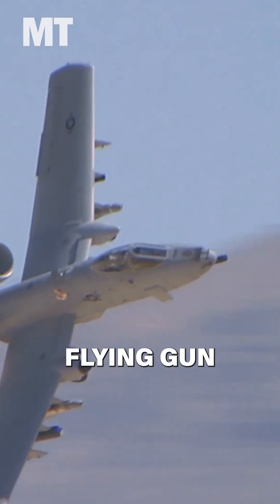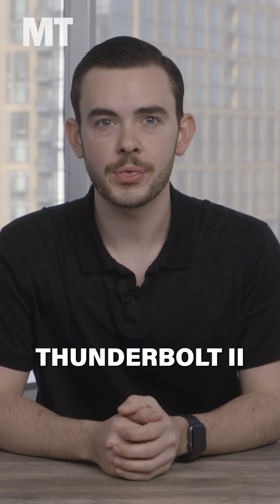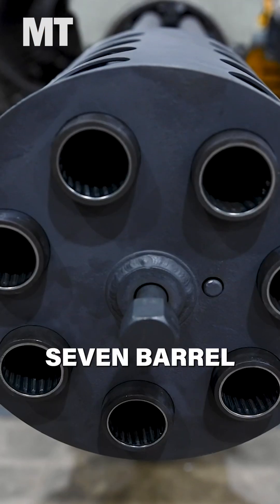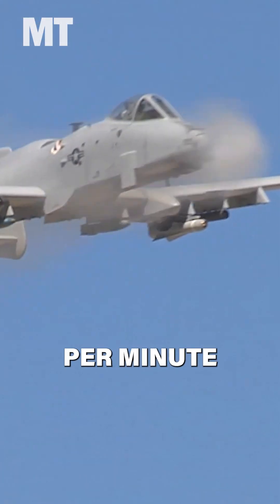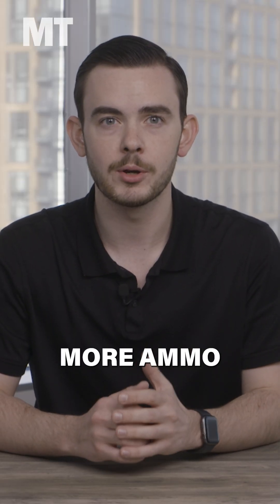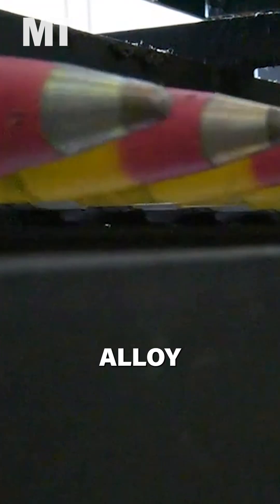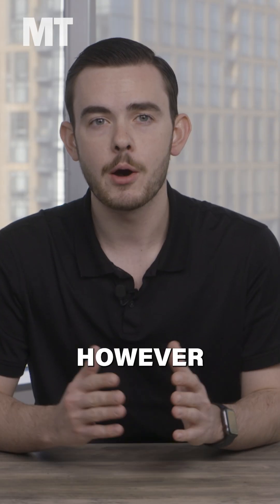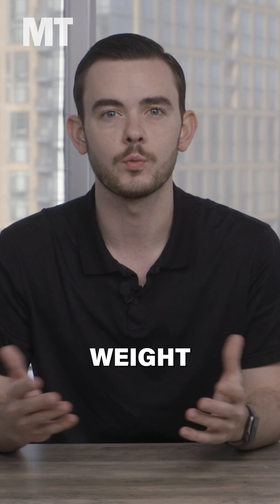Brrrrrrrt! Learn more about the A-10's beloved gun in this week's 'How It Works Wednesday'